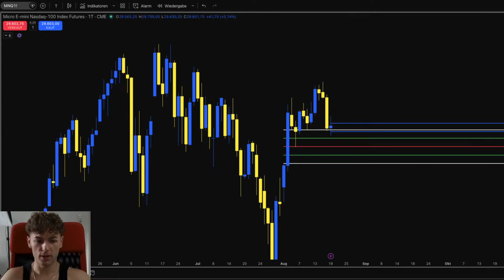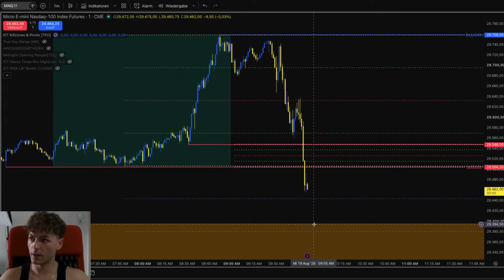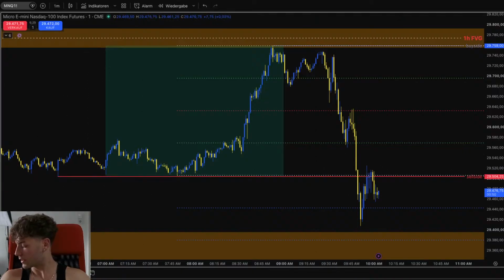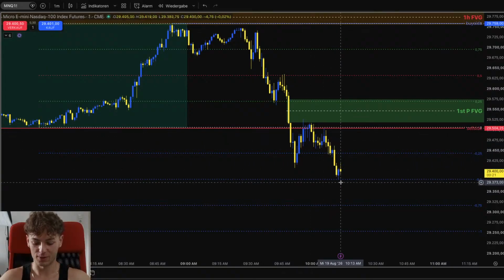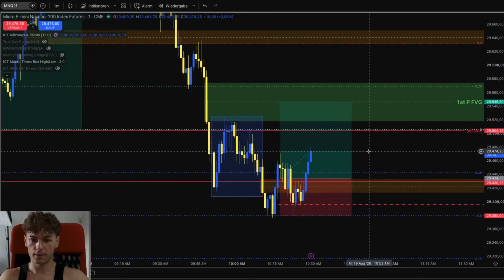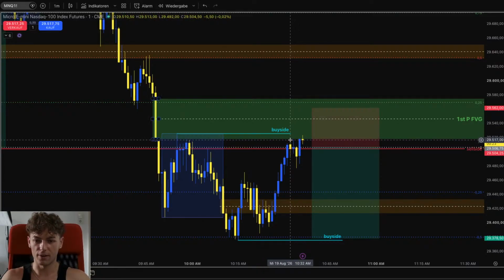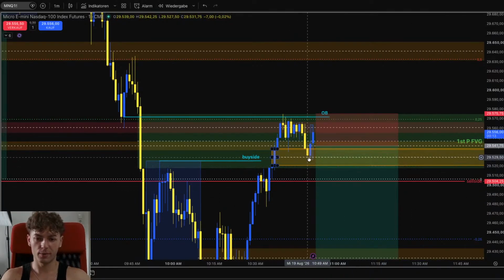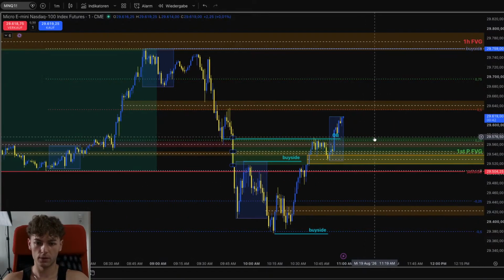Futures Trading LIVE using ICT concepts | 19.8.2026